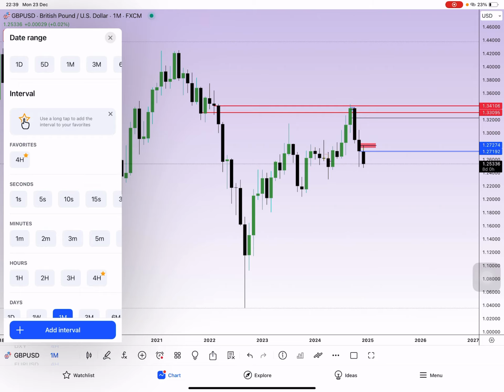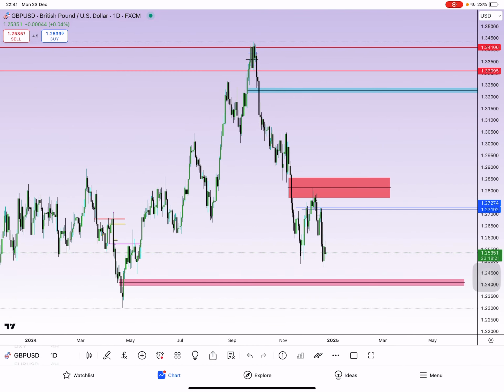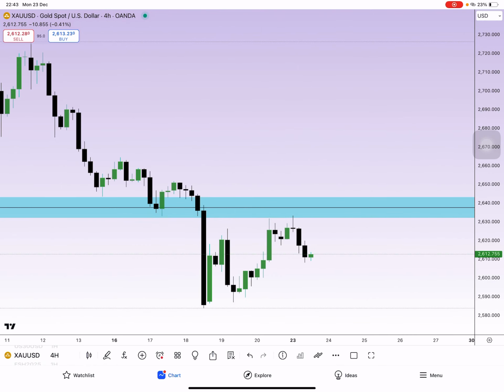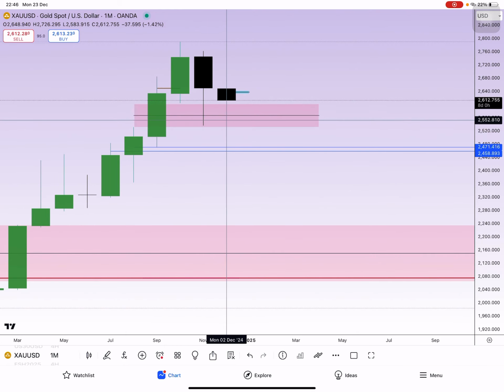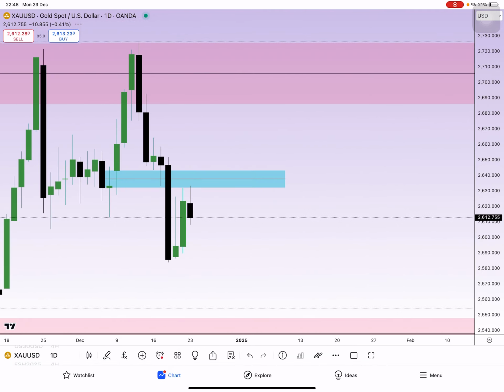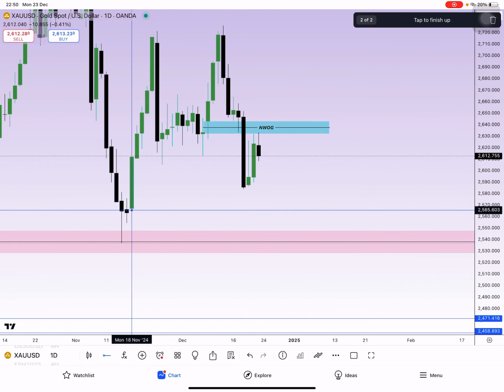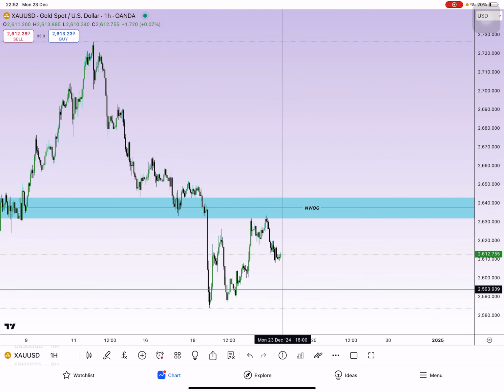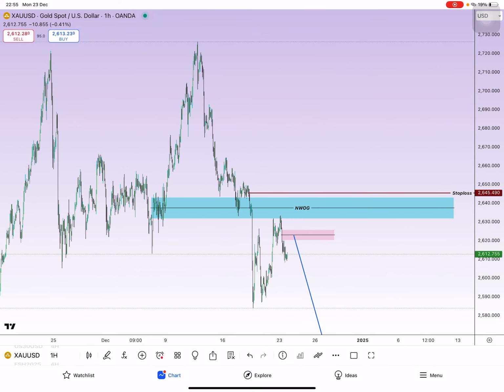Gold Forecast: Insights After GBPUSD & Nasdaq100’s Stellar Week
Last week, we witnessed incredible gains with GBPUSD and Nasdaq100, driven by precise technical analysis and market insights. Now, we turn our focus to GOLD! 🪙

In this video, we’ll break down:
✅ Key levels for GOLD: using ICT concepts
✅ Technical analysis strategies for actionable trades.
✅ Fundamental factors influencing GOLD’s movement.

Join us as we leverage last week’s killer performance to forecast GOLD’s next big move! Don’t miss these valuable insights—your next profitable trade could be just a click away.